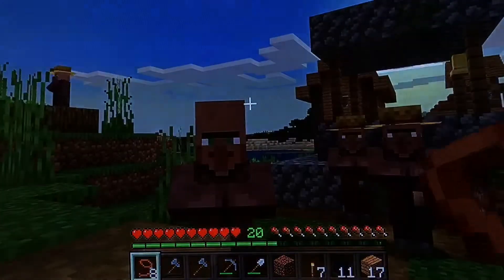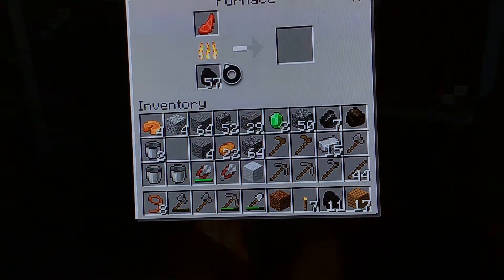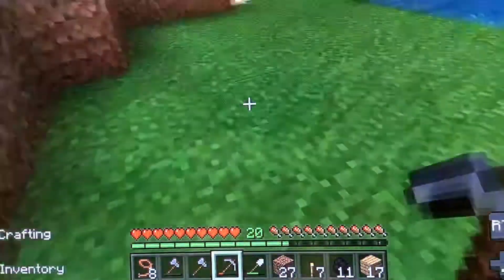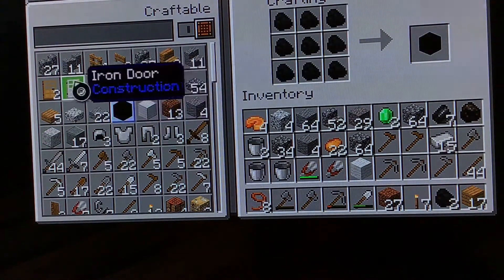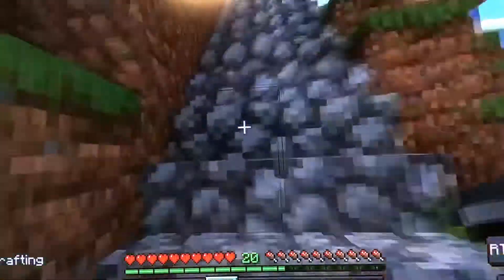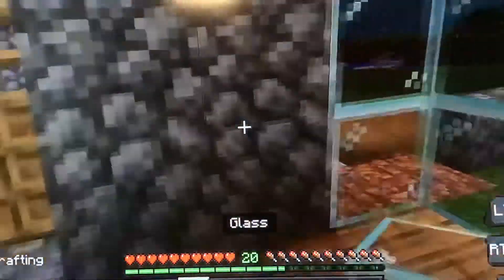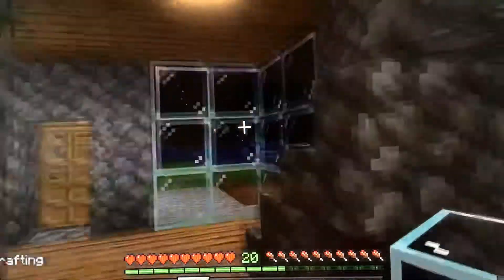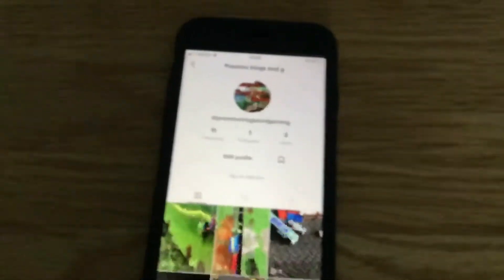Changing The House Survival Challenge Minecraft Edition Episode 9